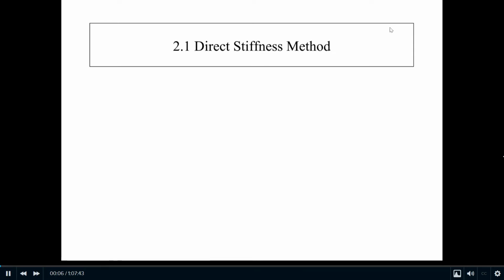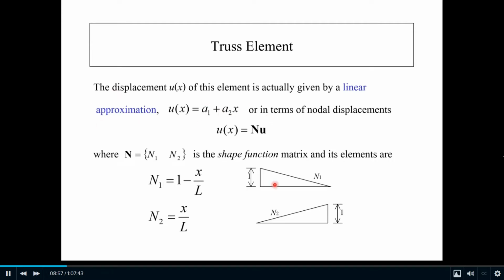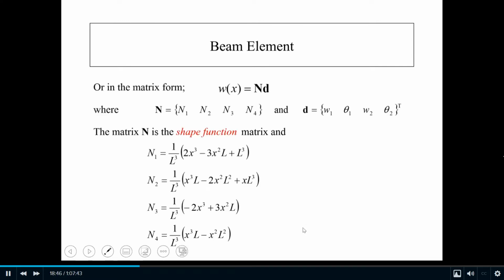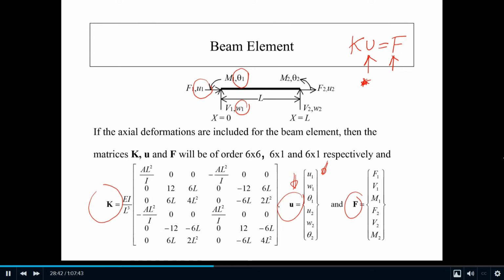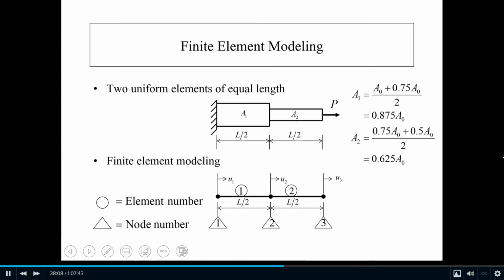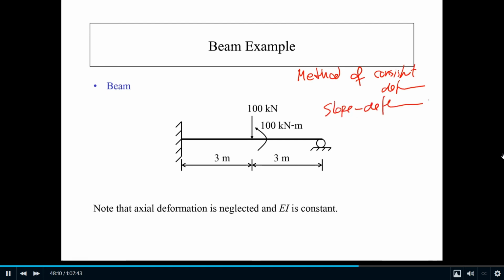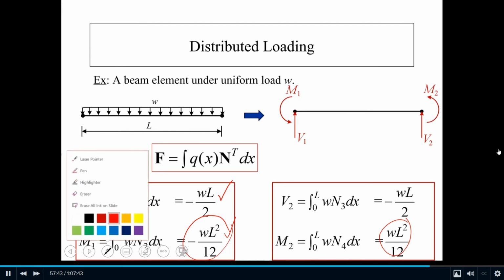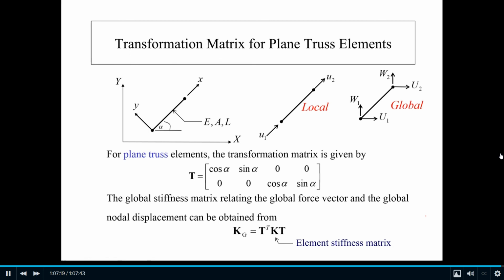Direct Stiffness Method